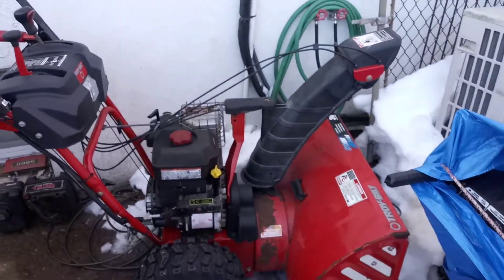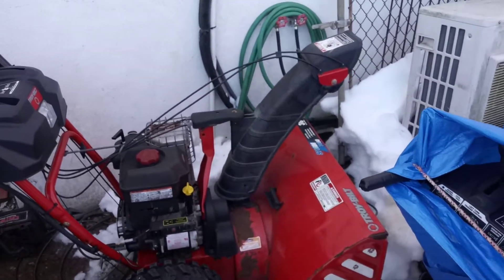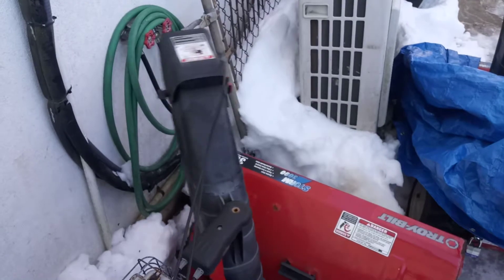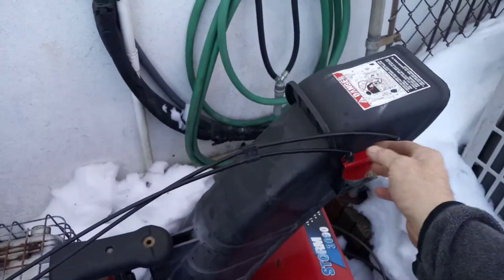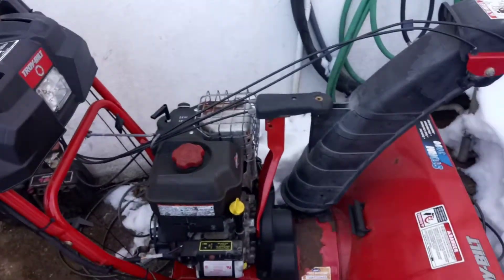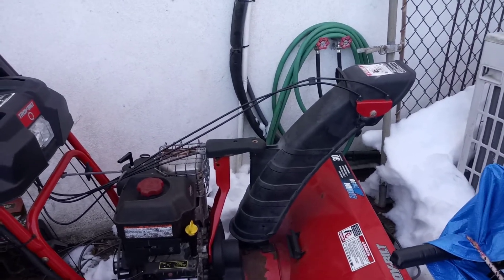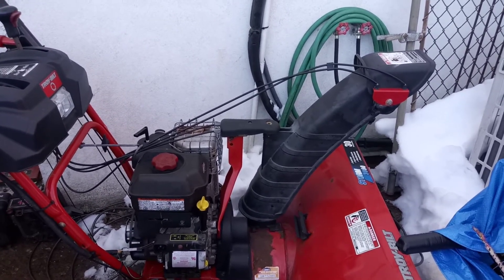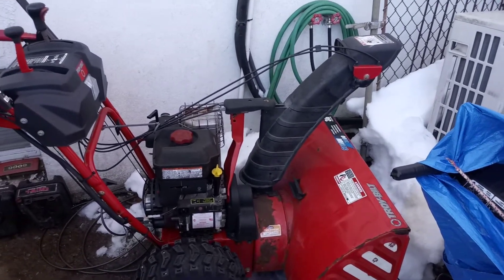Snow Blower 4 way Chute Control Modification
This video shows how to modify a 4-way chute control on a snow blower, when the left right direction is activated by cables.  Remove the bolt holding the control mechanism to the chute.  Drill a small hole through the chute and the spindle in the control mechanism.  Insert a small pin, such as a finishing nail through the hole and bend the ends to keep it in place.